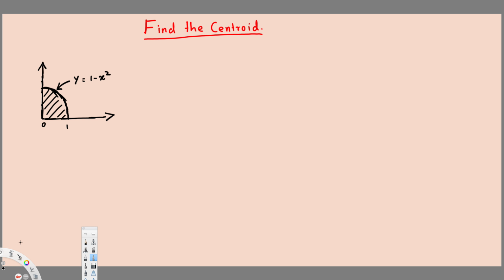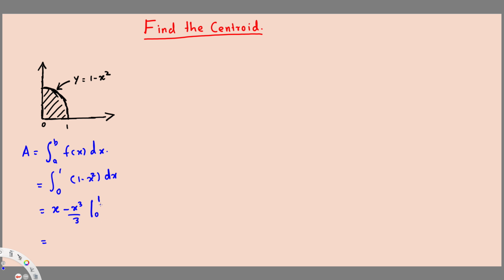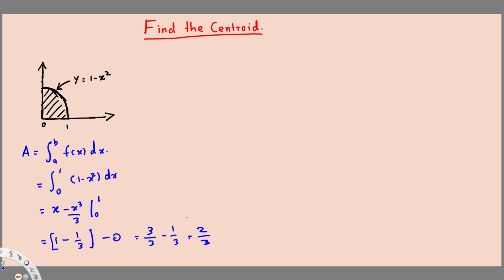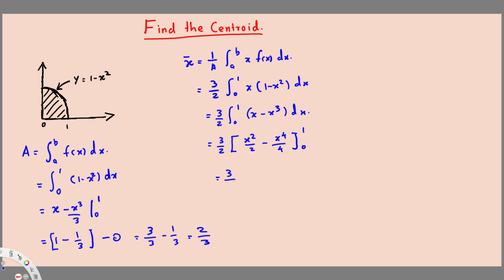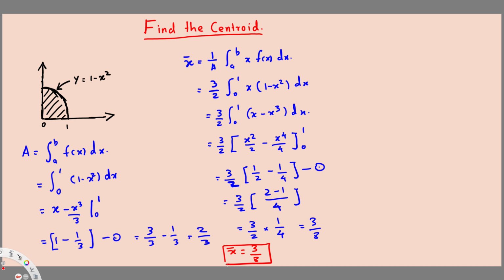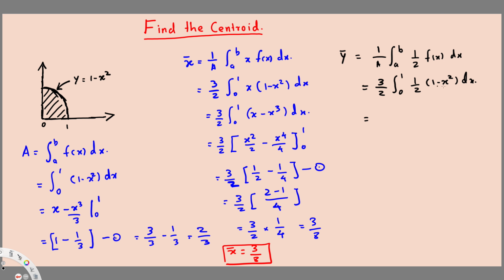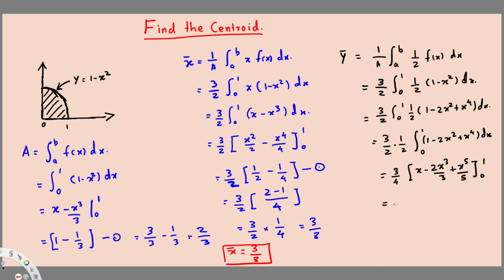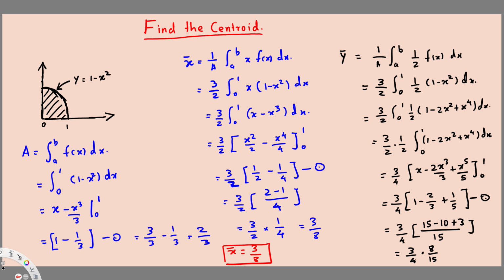Centroid by Integration - Example - 4 - Integral Calculus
This video provides a detailed example of finding the centroid of a shape using integration, a fundamental concept in integral calculus. The centroid is the point where the shape would balance if it were placed on a pin, and it can be found using the principles of integral calculus. In this example, we will work through the steps to calculate the centroid of a given shape, illustrating the application of integral calculus in a practical problem. By watching this video, you will gain a deeper understanding of how to apply integration to find centroids and develop your skills in integral calculus. The video is designed to be easy to follow, with clear explanations and step-by-step calculations, making it a valuable resource for students and learners of all levels.